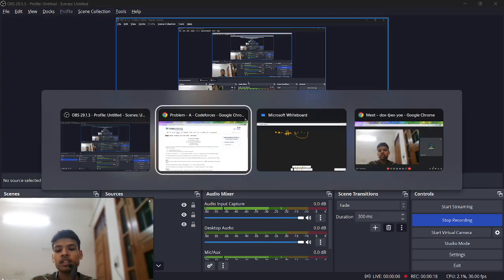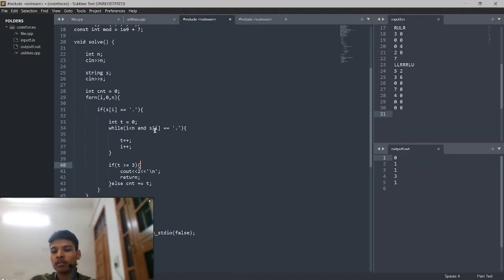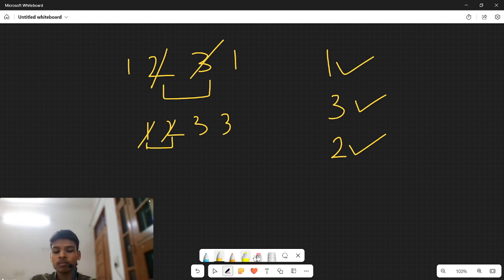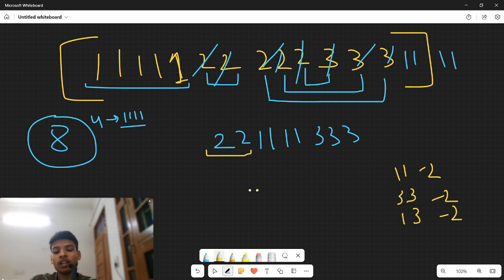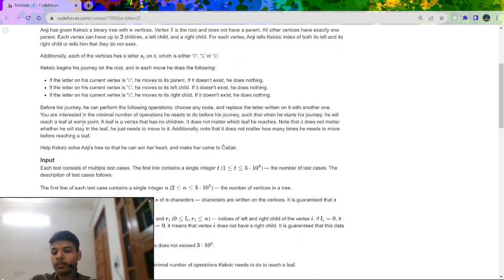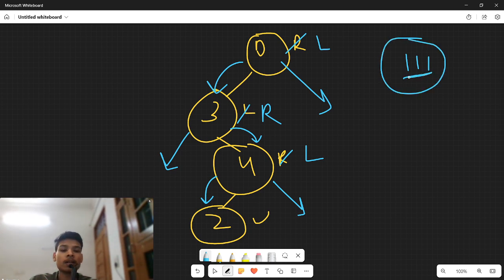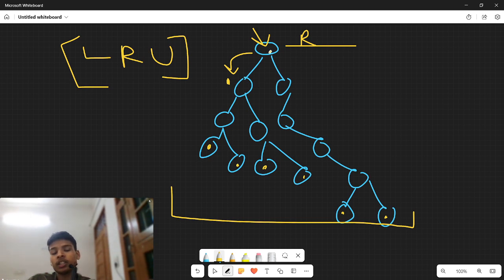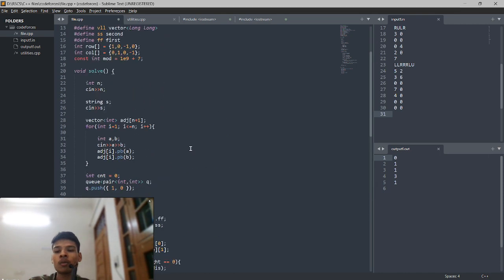Codeforces Round 911 (Div. 2) || Editorial for Problem A,B,C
A. Cover in Water || B. Laura and Operations || C. Anji's Binary Tree